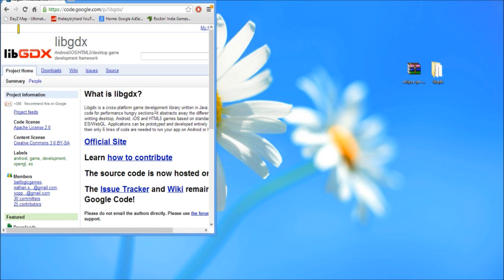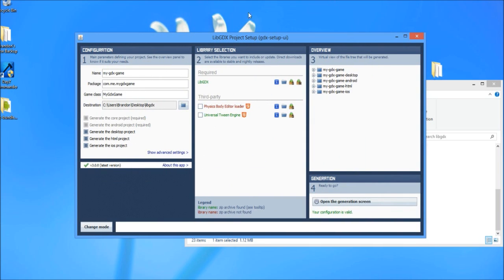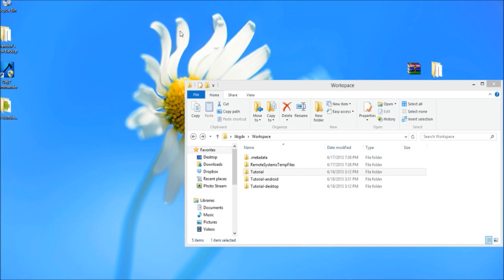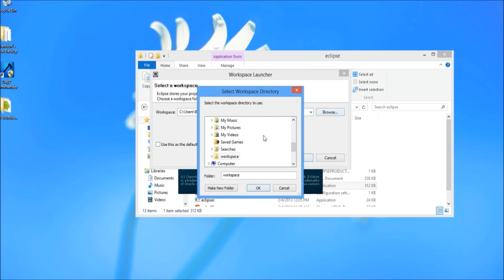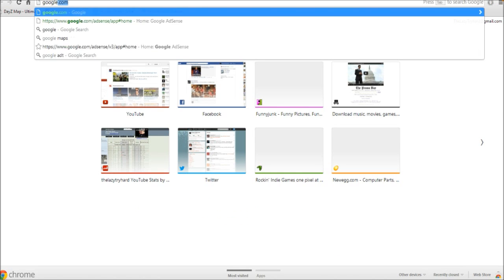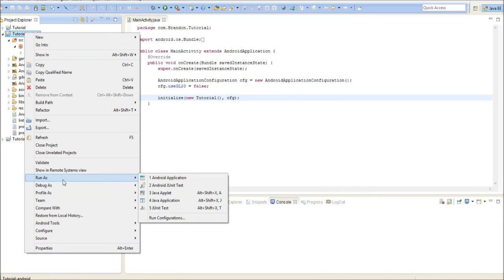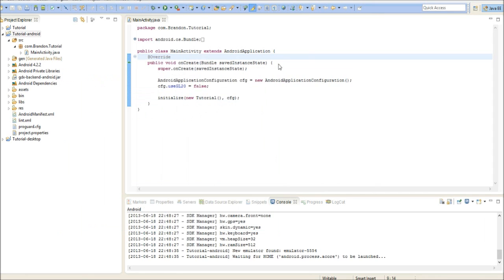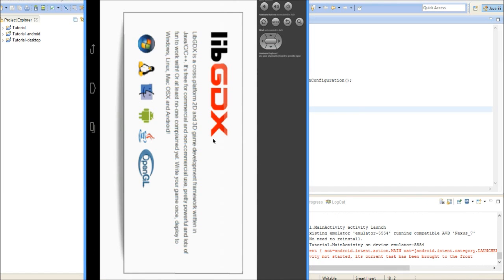Android Game Development in Java - Part 1: Setting Up Eclipse and Android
Hello everyone, my name is TheLazyTryhard and today I'm starting my series/tutorial on libgdx and how to develop android games using this framework. If you have any problems on your end post a comment and ill see what I can do.